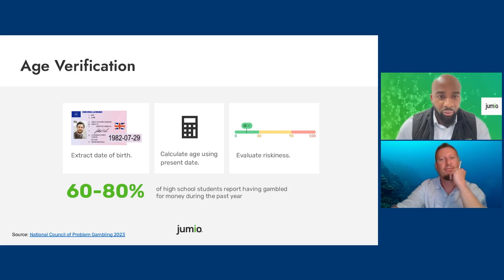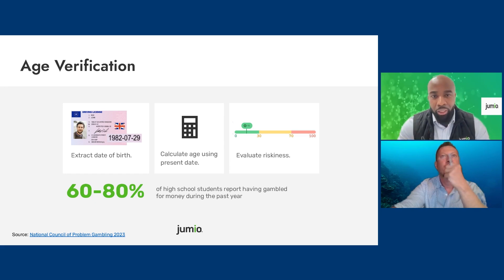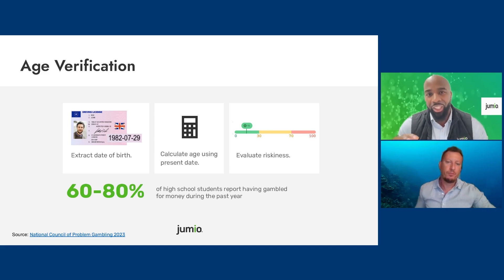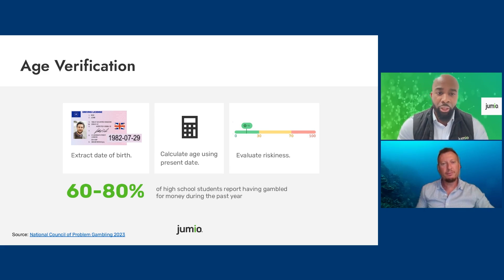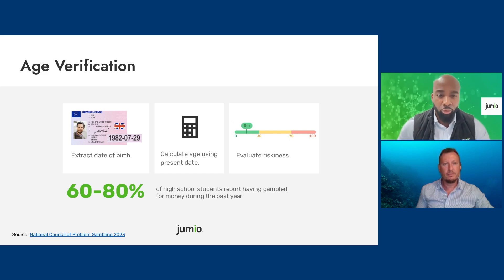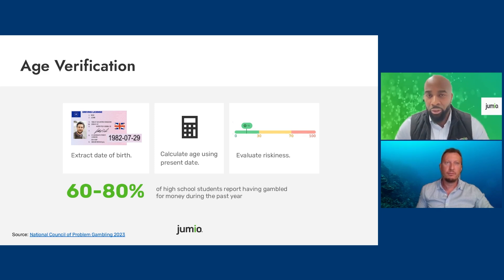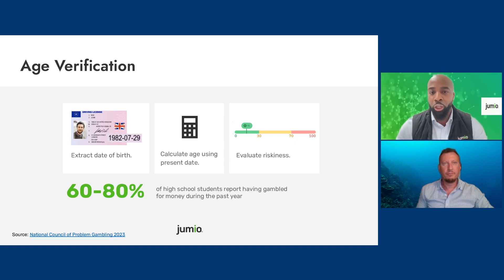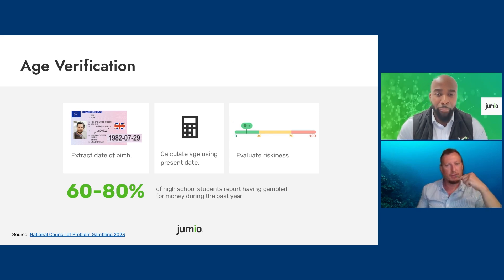Responsible Gaming: Leveraging AI to Know Your Players (Webinar)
From online casino games to sports betting and wagering apps, online gambling is facing increasing regulatory scrutiny. It is more important than ever for gaming operators to understand responsible gaming and follow safer gambling practices to keep it fun and avoid harm. Watch this webinar to learn how to leverage AI and new technologies to help facilitate KYC checks, age and identity verification, and AML screening and ongoing monitoring of your players.